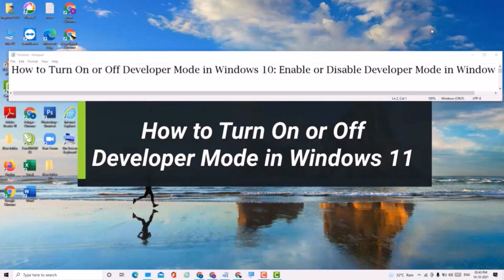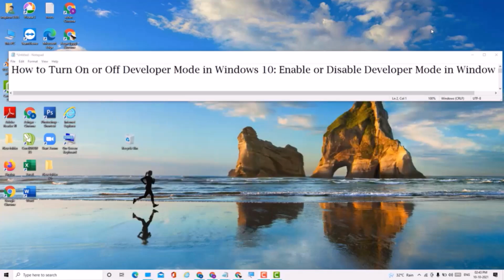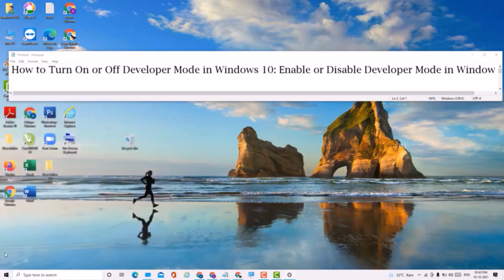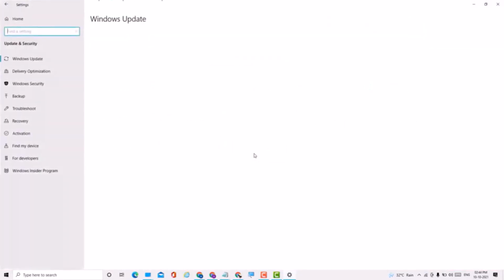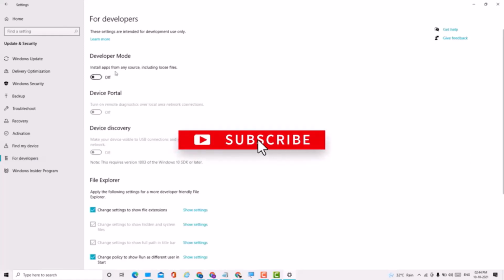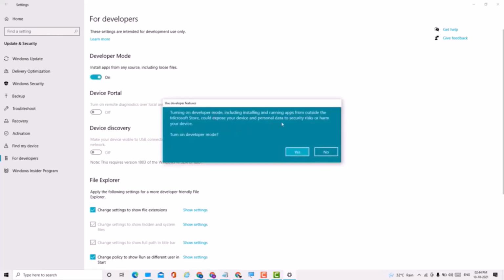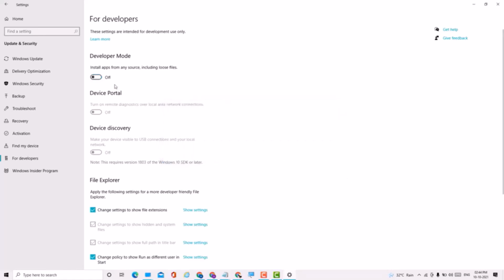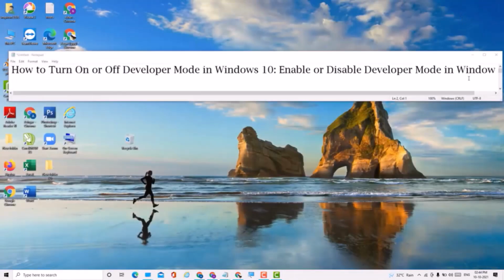Developer Mode Windows 11 Not Working? Here's How to Fix It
How to Turn On or Off Developer Mode in Windows 11

Learn how to enable developer mode on Windows 10 quickly. This guide shows the exact steps to toggle these settings on or off.

This tutorial is for users who need to adjust their system configuration for specific software development tasks. Whether you are setting up a new environment or cleaning up your current setup, understanding how to manage these permissions is essential for a smooth workflow. We focus on the exact path within your system to get the job done without extra steps.

By following this guide, you will be able to turn developer mode on or off within the Update & Security panel. We cover the entire process, including how to handle the confirmation prompts that appear when you change your system configuration. If you need to manage your Windows 10 settings for development purposes, this walkthrough provides the direct method.